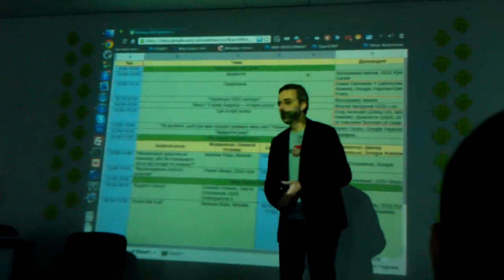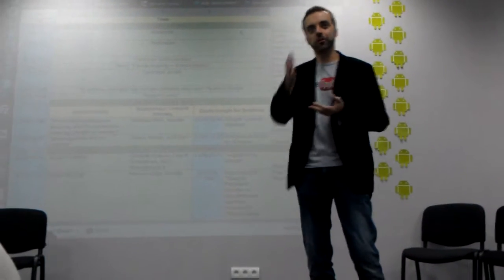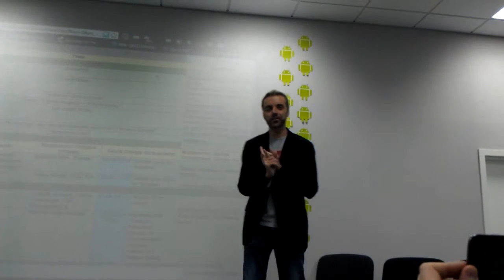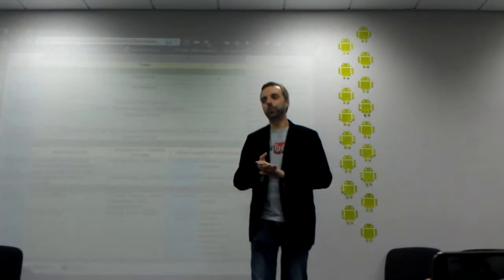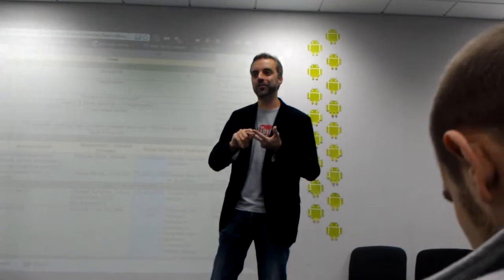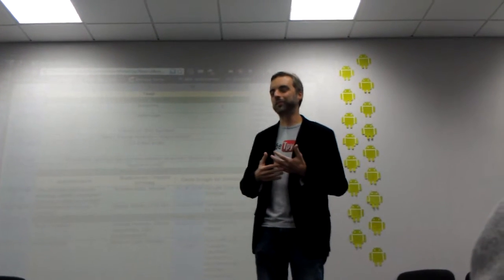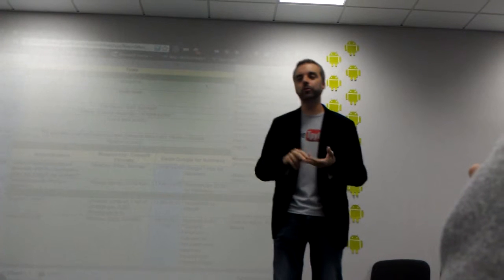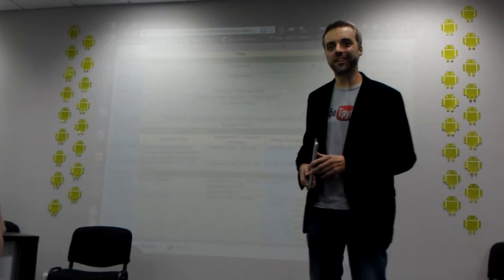GDG DevFest Ukraine 2012 #1 [0715]